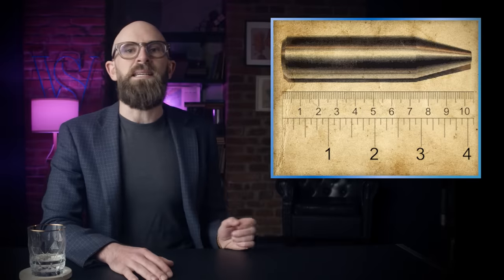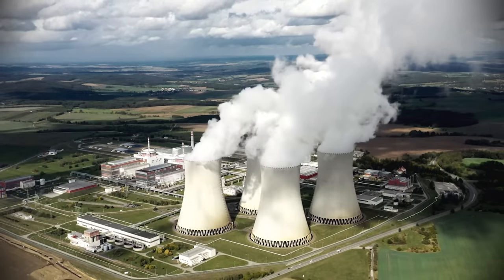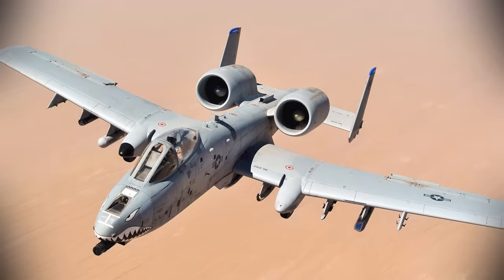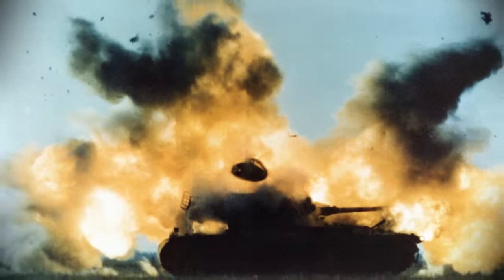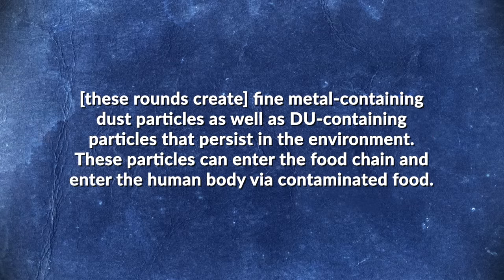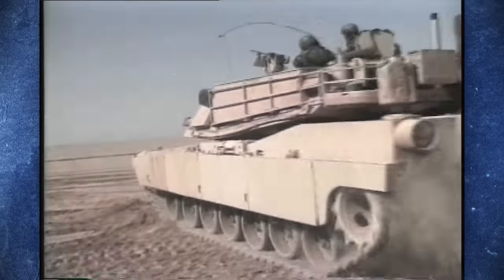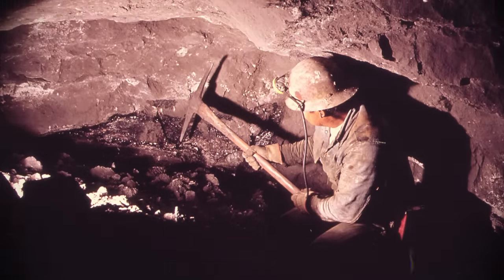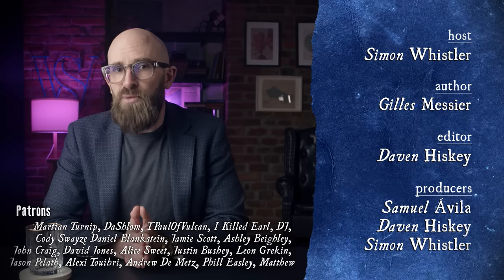Why on Earth is Depleted Uranium Used for Military Ammunition?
Dive into the world of depleted uranium, the high-density, self-sharpening metal used in military ammunition. Discover its unique properties, applications, and controversial impact on health.